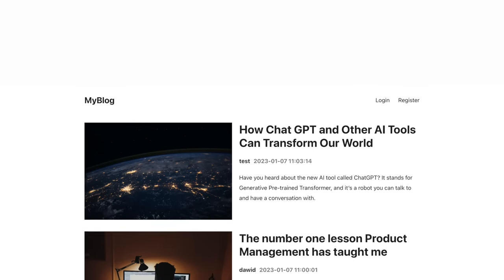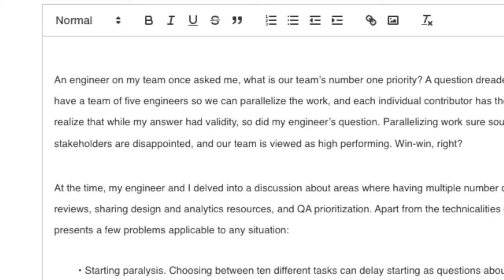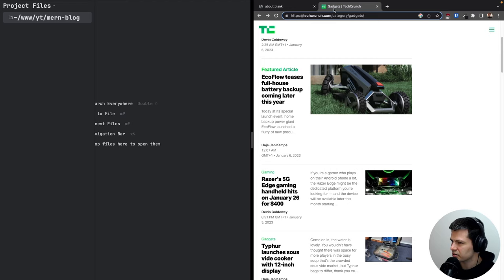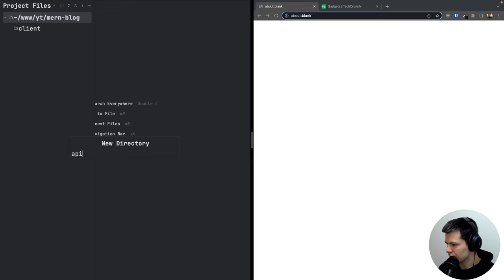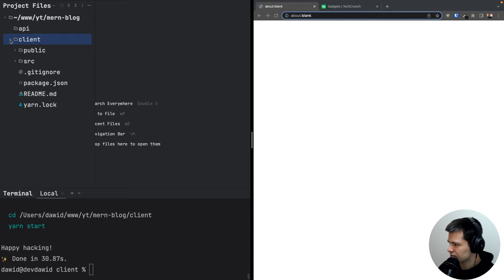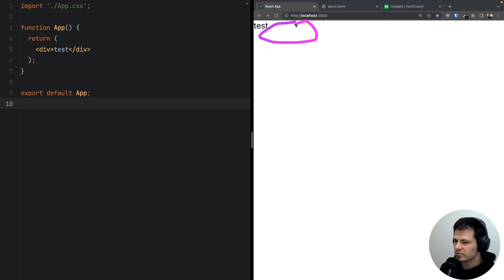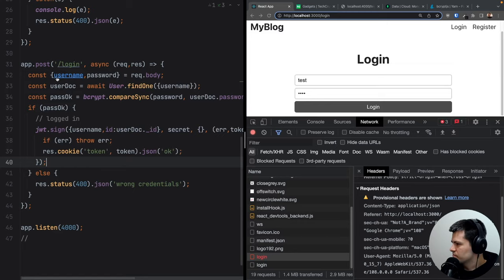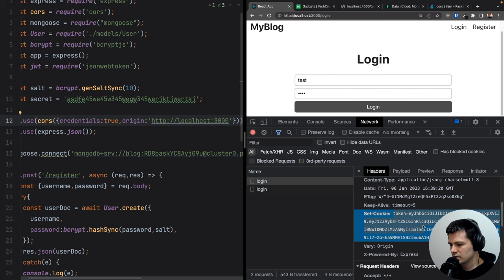Build a Fullstack Blog App using MERN (mongo, express, react, node)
In this tutorial, I'm going to show you how to build a fullstack blog app using MERN (mongo, express, react, node).

This blog app tutorial is designed for beginners and will teach you the basics of building a blog app using MERN. By the end of this tutorial, you will have a working blog app that you can use to publish your blog content.

Timestamps:
00:00:00 - Intro
00:02:02 - Building homepage with react
00:23:35 - Routing with react-router-dom
00:34:50 - Login and register page
00:42:32 - Authentication
01:22:01 - Checking if logged in
01:30:38 - Logout functionality
01:33:05 - UserContext
01:41:04 - Create new post page
02:15:52 - Displaying posts from the database
02:38:26 - Single post page
03:02:20 - Edit post page
03:31:57 - Outro